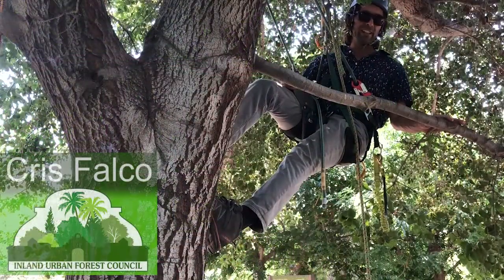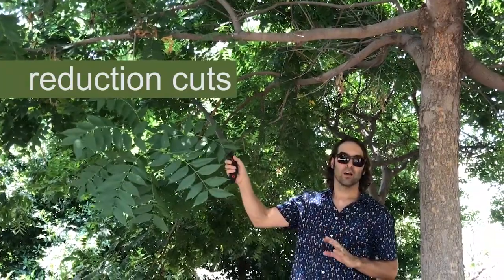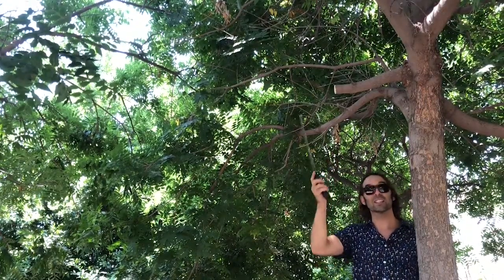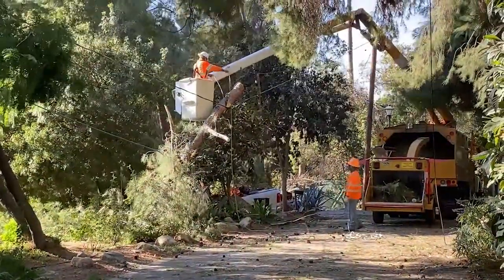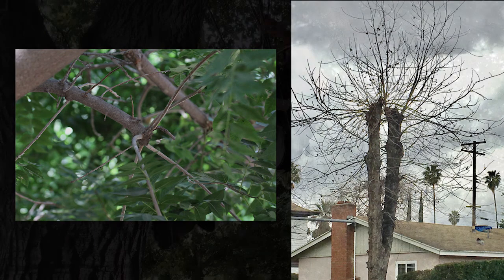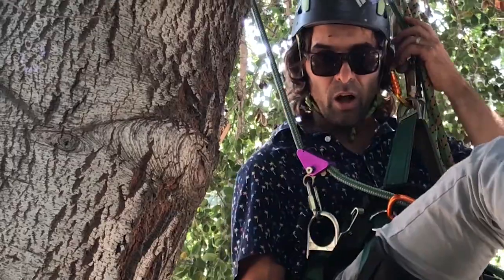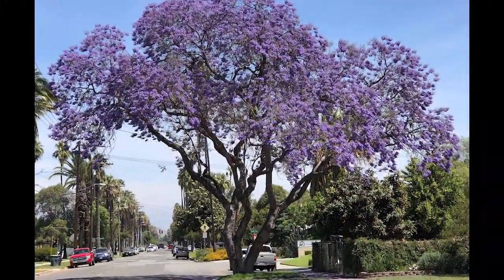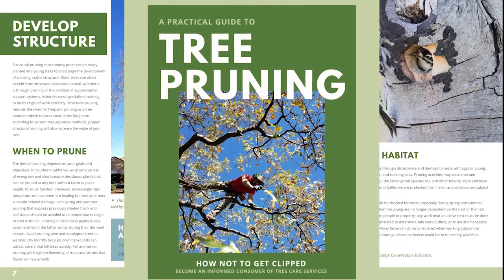Tips for pruning mature trees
If you are a homeowner wondering how to care for your tree, the Inland Urban Forest Council offers some basics about correct pruning. Also, you will learn about communicating with pruning companies to ensure the health and long life of your tree.